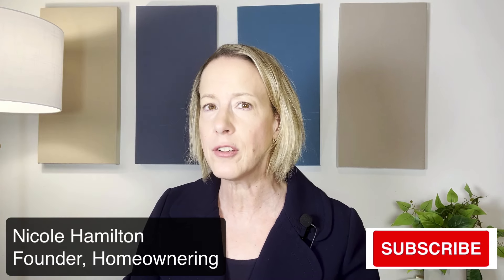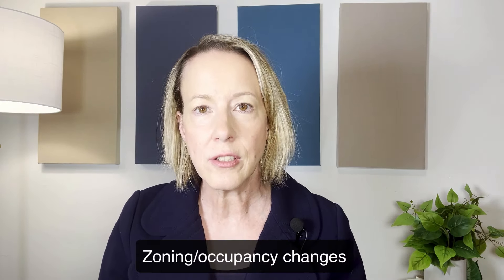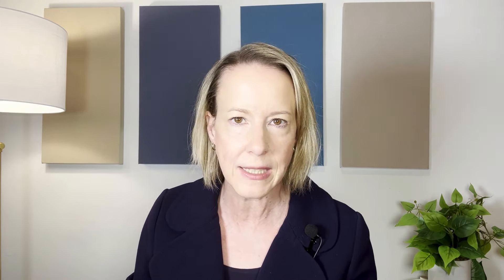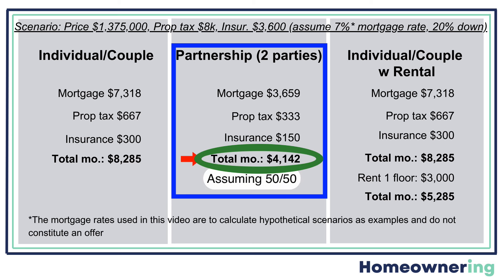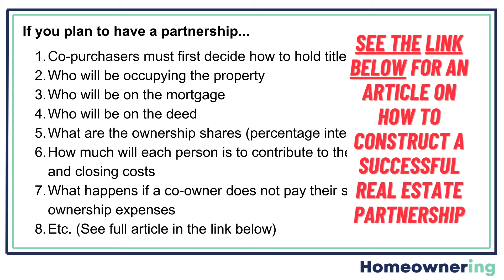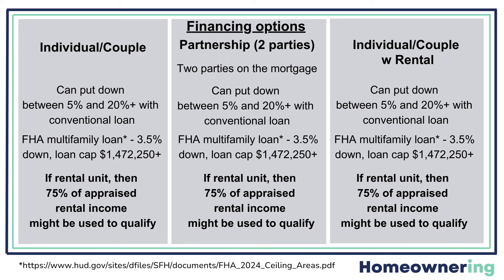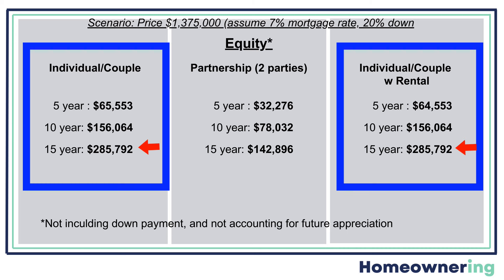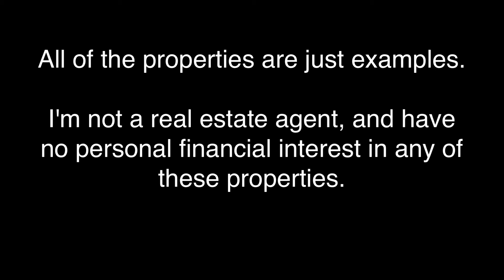Home affordability hacks, 3 ways to buy 1 home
You may have more options than you think in buying a home. In this video, I go through how to 1) buy a property as an individual/with your spouse, 2) in a partnership with another person or family, and 3) by creating a rental unit on your property.

Links mentioned in this video:

My free resource to help you think outside of the box with financing a home